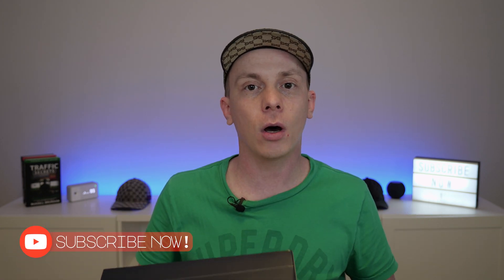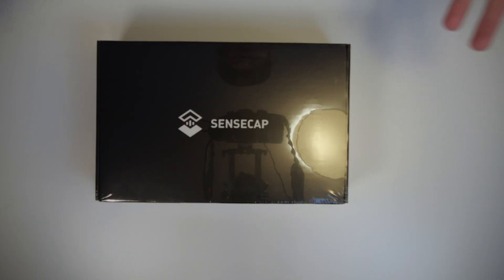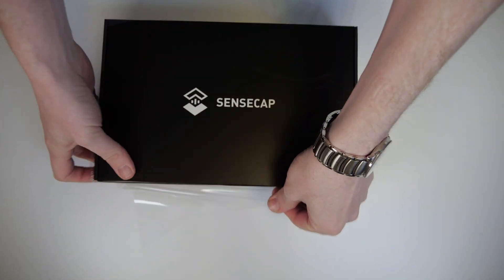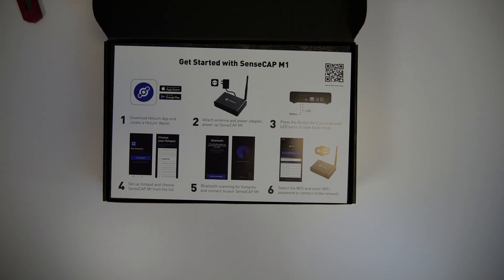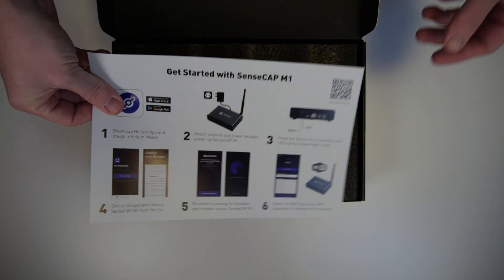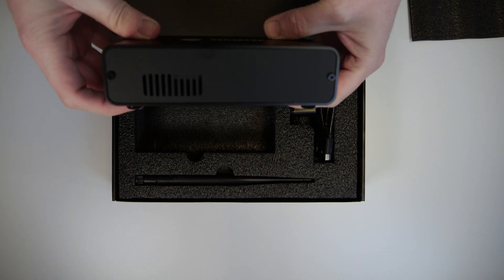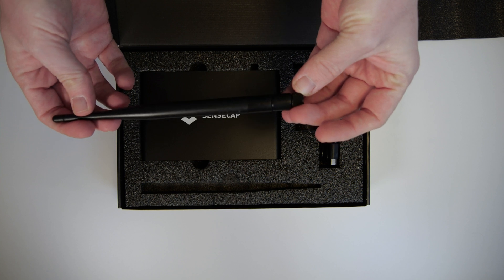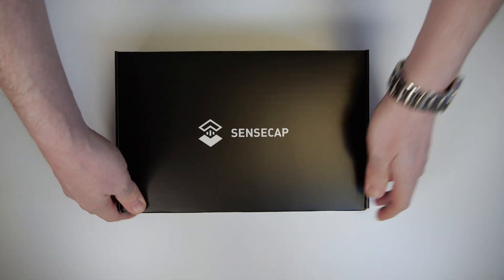Helium Network Miner Sensecap M1 Unboxing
In today's video, I'm going to unbox the Sensecap M1 Helium Network hotspot that I received from SeeedStudio.com.

If you don't want to watch this entire "Helium Network Miner Sensecap M1 Unboxing" video, you can use the timestamps below to jump to the chapter you are most interested in:

00:00:00 Helium Network Miner Sensecap M1 Unboxing
00:10 Video Sponsor
00:37 Helium Network Marketshare
00:54 Sensecap M1 Availability
01:12 Helium Network Growth
01:38 Helium Network Earnings
02:49 Sensecap M1 Unboxing
06:46 Summary

SeeedStudio.com is a well-established online store that offers among other things everything you need to operate your own Helium miner and earn Helium's HNT cryptocurrency.
No matter if you are looking for a Helium miner or if you need accessories like high-quality cables or different antennas, SeeedStudio has you covered.

The Sensecap M1 miner shared in this video is among the most popular Helium miners/hotspots currently on the market.
It's FCC and CE certified and can be easily set up in six easy steps that take less than five minutes using the Helium app on your phone.

Earning passive income and especially being able to make money from home or, like in this case, without any effort at all is obviously something everybody should do in order to achieve financial freedom and to be able to enjoy life to its fullest.
Unfortunately, most make money online "opportunities" are not what they claim to be, and many passive income opportunities require huge upfront investments.
That's what sets Helium and its hotspots apart from other options you might have to generate passive income because the Helium Longfi network provides a service for an industry with increasing demand.
All you need to get started with your own Helium hotspot and start earning passive income from it is the hotspot itself and an internet connection to connect the hotspot to.

Helium is, therefore, literally the best passive income opportunity that you could start in 2021 and will likely provide you with a passive income stream for many years to come.

// EQUIPMENT

Lense: Panasonic H-HSA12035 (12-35mm/f2.8) & Panasonic H-FSA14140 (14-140mm/f3.5-5.6)